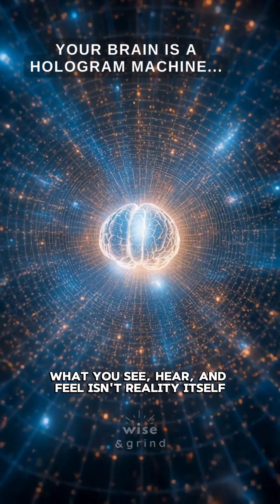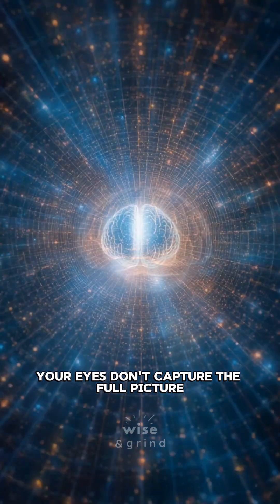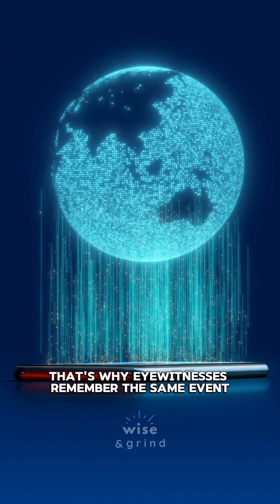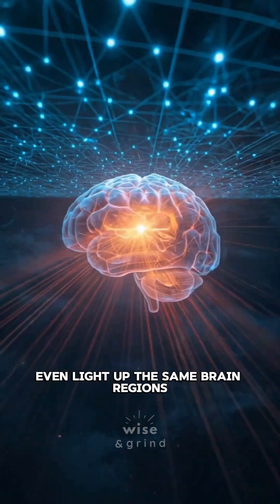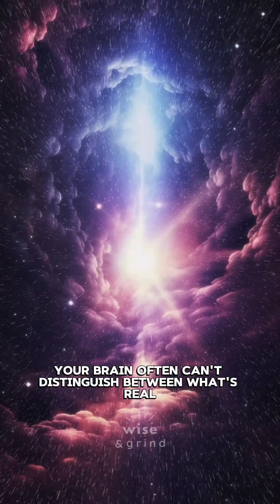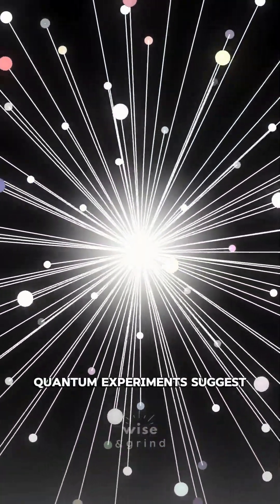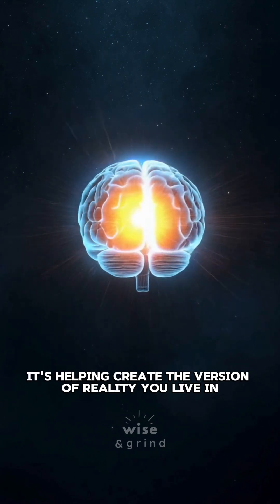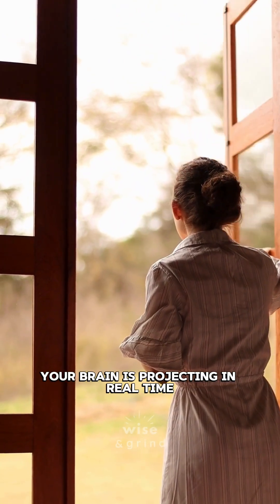The Illusion Your Brain Calls Reality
What if reality isn’t what it seems?

Neuroscience shows your brain doesn’t see the world directly — it builds one from fragments of data.Your senses feed raw input, and your mind fills the gaps, projecting a version of reality that feels real.Even memory and imagination light up the same neural pathways, blurring the line between what’s seen and what’s created.

And physics now hints at something deeper, that the universe itself could be a holographic projection.So what if everything you see is your brain’s best guess at truth?